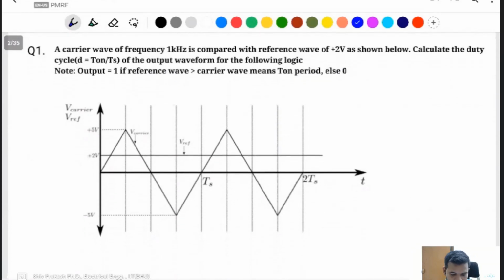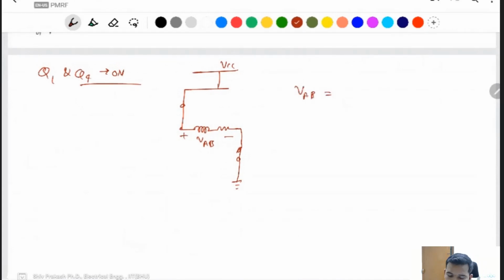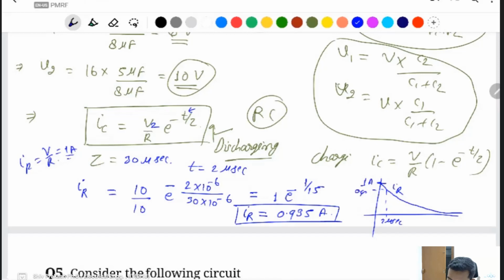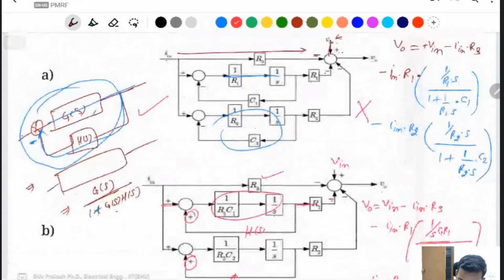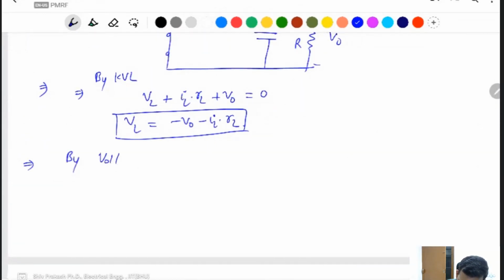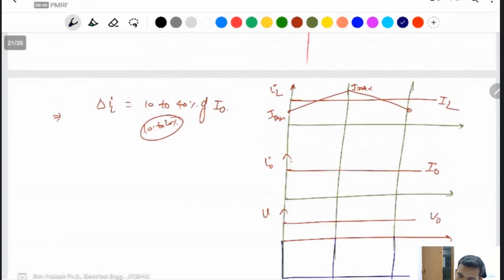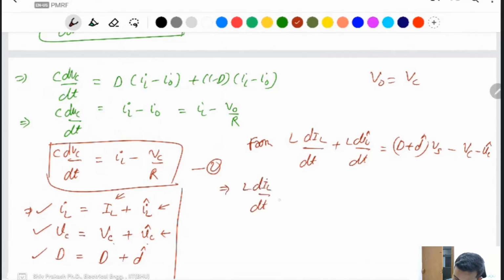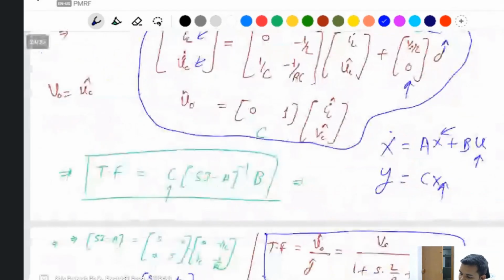NPTEL Live Session 12 Fundamental of power electronics